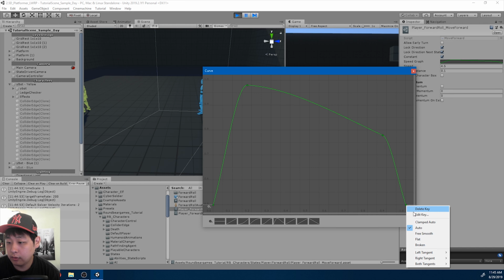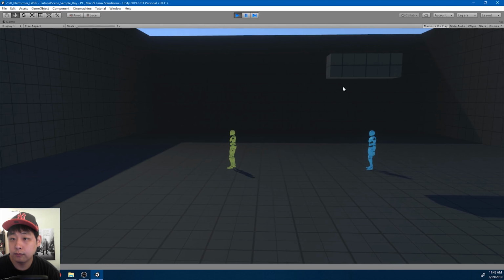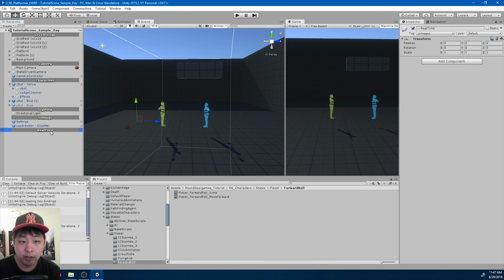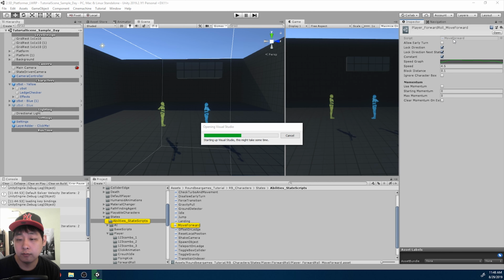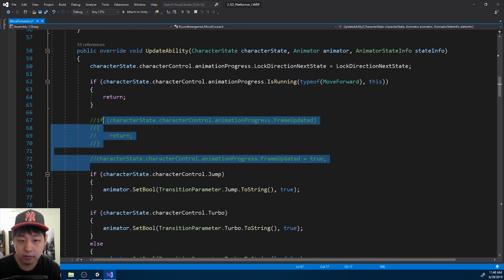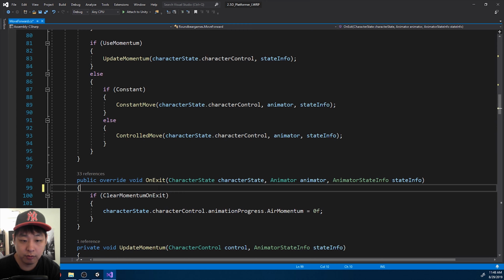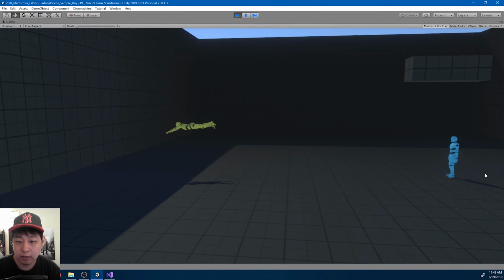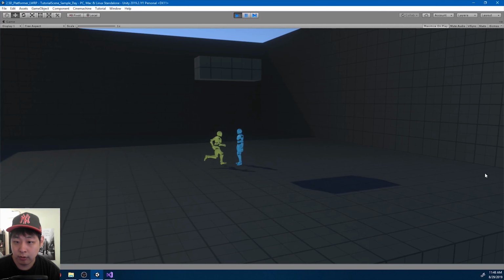#127 Forward Roll (Part2) - Unity Tutorial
Forward Roll (Part2) - Unity Tutorial
GameDev Course by Roundbeargames
- Polishing the forward roll
- Unity rolling
- Using scriptable objects / animator states
- 2.5D platformer / sidescroller
- IndieGameDev / indie game developer